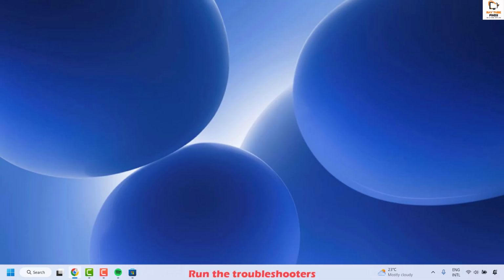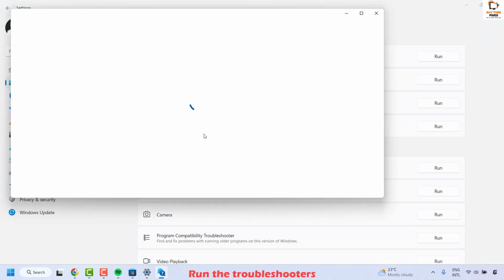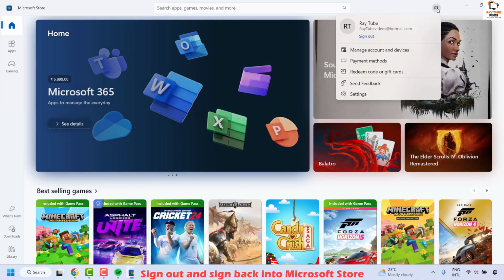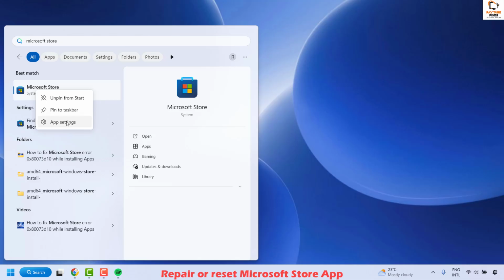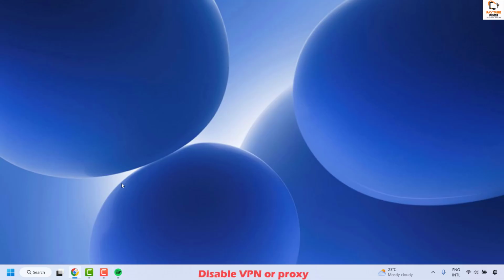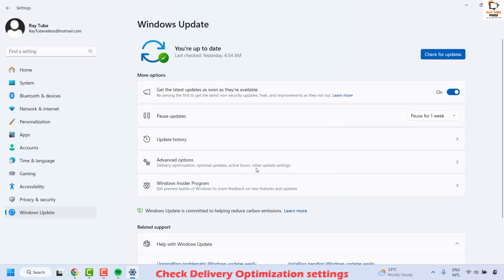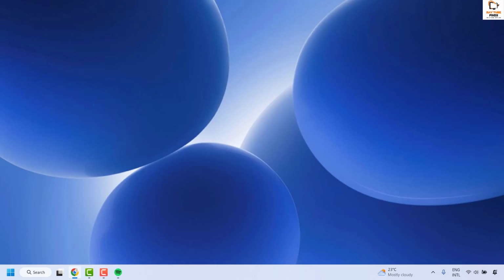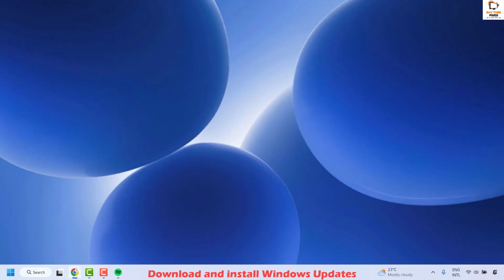How to fix slow download speed in Microsoft Store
Windows users rely on the Microsoft Store for app downloads and update services, as well as access to digital content. Microsoft designed this platform with a smooth interface that allows users to easily maintain software updates.

Fix 1. Clear Microsoft Store cache
Fix 2. Run the troubleshooters
Fix 3. Sign out and sign back into Microsoft Store
Fix 4. Repair or reset Microsoft Store App
Fix 5. Disable VPN or proxy
Fix 6. Check Delivery Optimization settings
Fix 7. Download and Install Windows Updates.